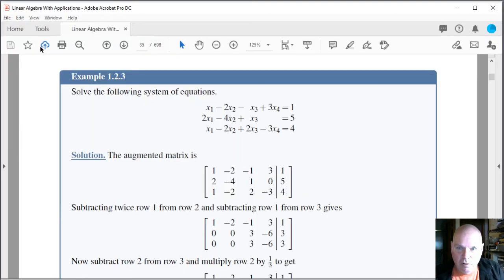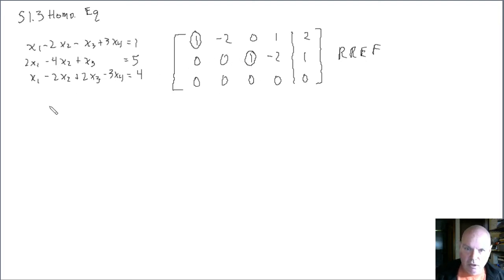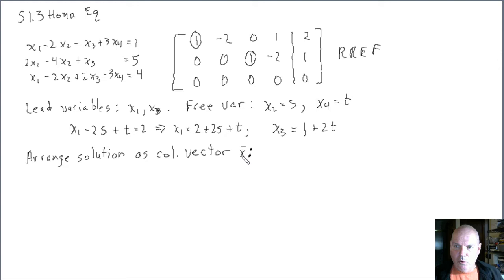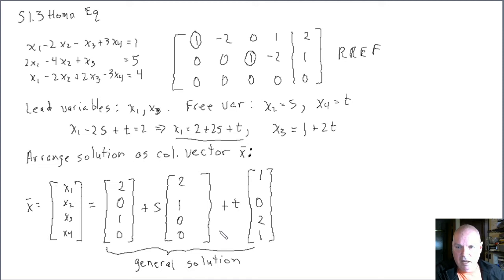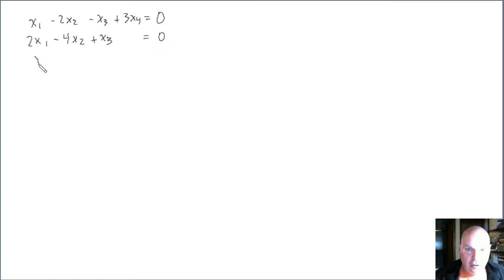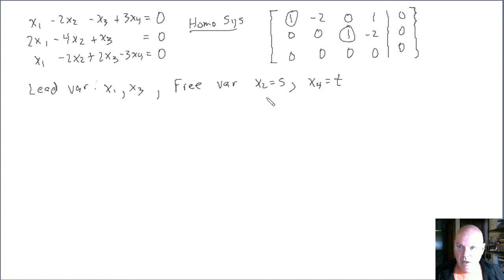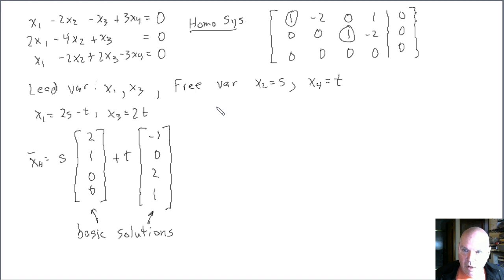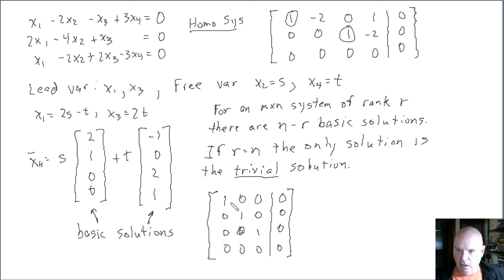ENGR390 L26 A